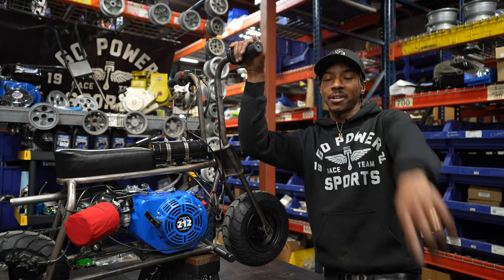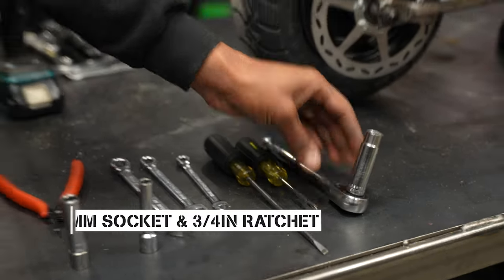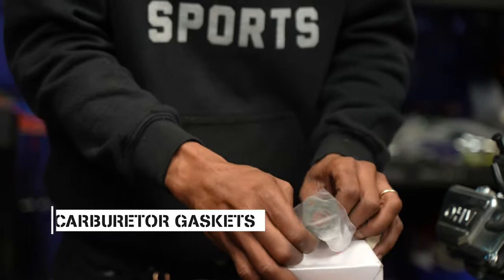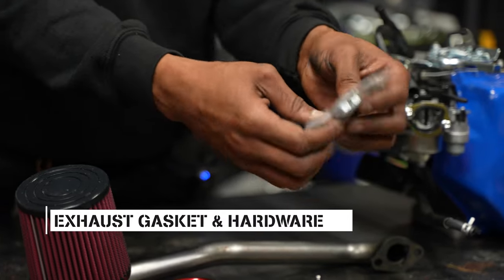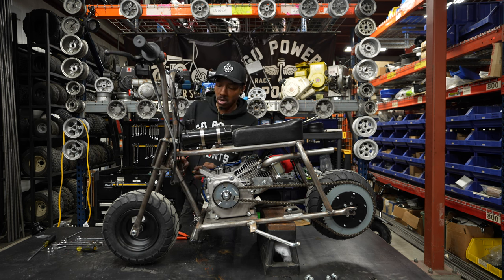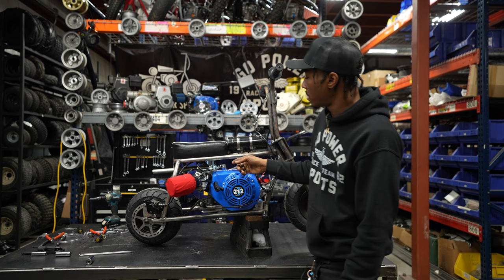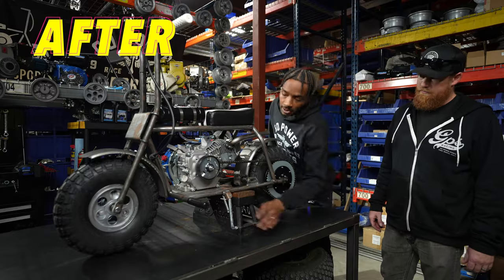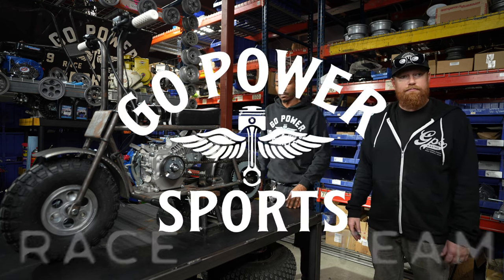Build Your Lil' Rascal 212 Minibike & Upgrades You Didn't Know About!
Build your Lil' Rascal 212 Minibike and learn about upgrades you didn't know about!  Put the biggest 212 engine in this small mini bike frame, and you have yourself one wild ride!  The Lil' Rascal Minibike frame is just big enough to fit a hopped-up Tillotson 212 or Tillotson 225 engine inside.  You can also take the Lil' Rascal's customizations even further.

We will remove the 98cc Engine and swap it out for a Tillotson 212 Engine.  We will install the Stage 1 Performance Kit and remove the stock gas tank.  We'll proceed by hooking up the new clutch and chain.  For an extra flare, we showcase how to put fenders on the Lil' Rascal Mini Bike and show you a few different color options for your seat, grips, and frame.

Lil' Rascal 212 Mini Bike Kit Dimensions and Specs:
Seat Height - 18" (to bottom of seat)
Handlebar Height - 31"
Engine mount to the bottom of seat frame - 10.5"
Wheelbase - 31.75"
Engine Mount Pattern - 6.375" x 3.125"

Parts Included:
Lil Rascal Frame
Lil Rascal Handle Bars
Neck Bolt
Neck Nut
Neck Washers (3)
Neck Bushings (2)
Front Axle 12mm
Front Axle Nut
Front Axle Spacers (2)
Mega Moto Solid Front Wheel with 6201 bearings
Front Tire (Option)
Engine Switch
Lil Rascal Hydraulic Brake Caliper/Lever/Hose
Caliper Mounting Bolts (2)
Caliper Spacers (2)
Mega Moto Throttle Kit (Grips and Housing)
Mega Moto Throttle Cable
Foot Grips Pair
Mega Moto Solid Rear Wheel with 6201 bearings
Rear Tire (Option)
Mega Moto Rear Axle
Mega Moto Rear Axle Nut
Mega Moto Rear Axle Spacers (2)
Mega Moto Brake Disc 6 Hole
#420 Sprocket - 54T (This will be sent in 2 pieces, a GPS Sprocket Hub and a 54T Sprocket that will attach to it)
#420-5' Chain
Clutch - 1041, 10t #420 with a 3/4" Bore
Mega Moto Rear Wheel Mounting Bolts (12)
Coleman Chain Roller Assembly
Coleman Chain Roller Nut & Bolt
Coleman Chain Roller Washer
Coleman Chain Roller Lock Washer
Kick Stand Kit
8" Gas Tank - Black
8" Gas Tank Bracket (Kit only comes with rear mount bracket)
8" Gas Tank Bands (2)
8" Gas Tank Bracket Mount Bolts (2)
8" Gas Tank Bracket Mount Nuts (2)
8" Gas Tank Plastic 90 Barb Fitting
Lil Rascal Seat OPTION
Lil Rascal Seat Screws (3)
GPS MB Chain Guard
GPS MB Chain Guard Mount Bolts (3)
Lil Rascal Front Tank Plate with hardware
Engine Mount Hardware
Lil Rascal Front Plate Sticker
Lil Rascal Pull Start Circle Sticker
Lil Rascal Script Sticker
Tillotson 212E Engine
Stage 1 Performance Kit
Skinny Center Exit Header Pipe
Vent Filter Kit
Tillotson Break-In Oil
Tillotson Performance Oil
1/4" Fuel Line

0:00 Lil Rascal 212 Overview
0:34 Lil Rascal 212 Tools Needed
1:20 Tillotson 212 Engine Break Down
2:02 Tillotson 212 Stage 1 Kit Install
7:39 Lil Rascal 212 Clutch
9:45  Tillotson 212 Engine on Lil Rascal
10:10 Lil Rascal Chain Install
11:00 Engine Switch Install
12:00 Lil Rascal Minibike Upgrade Options